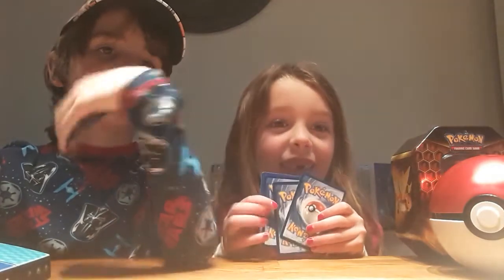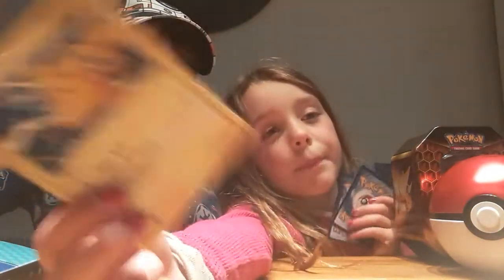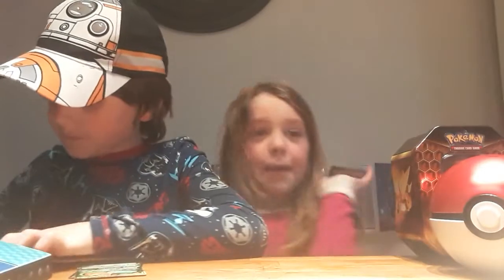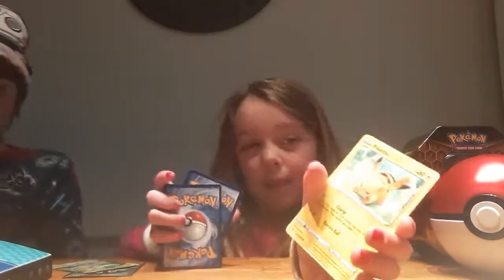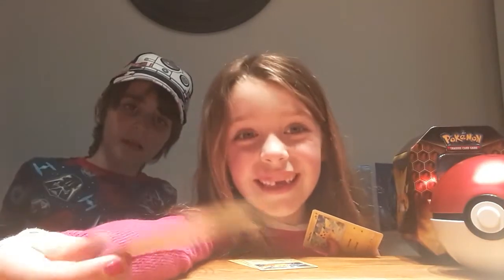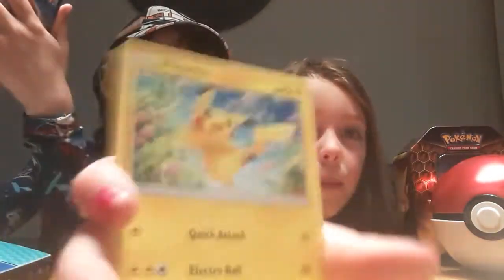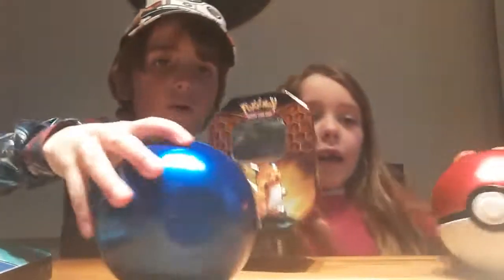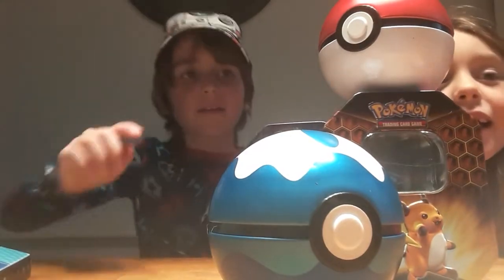Poke 'mon kids card Collectors episode 3 card review